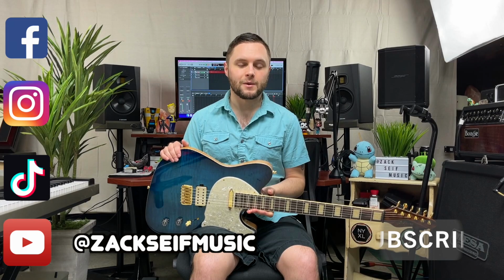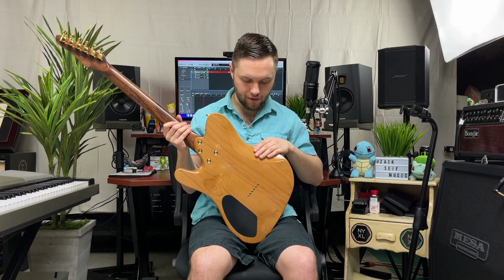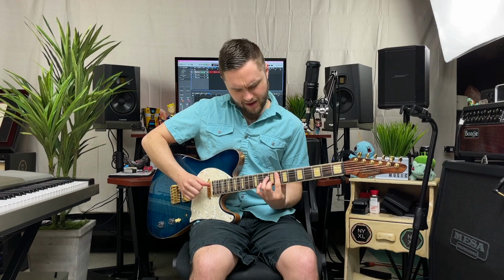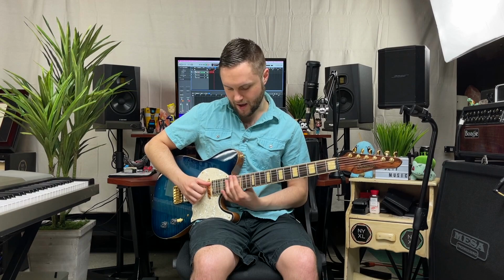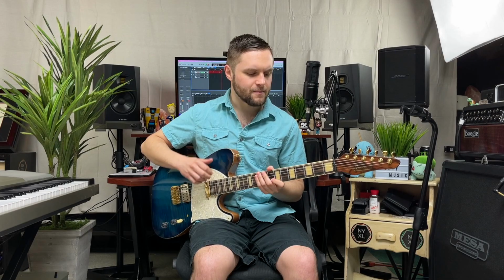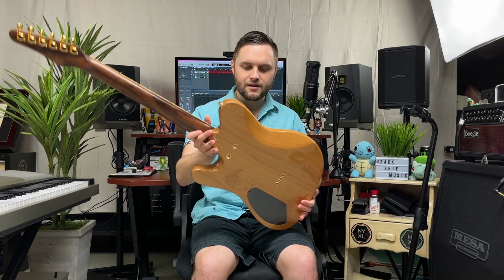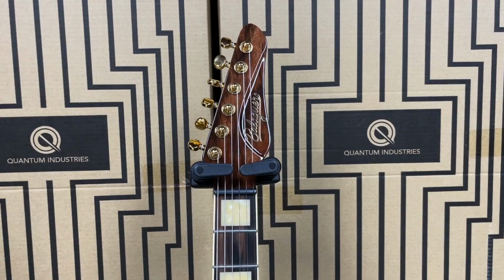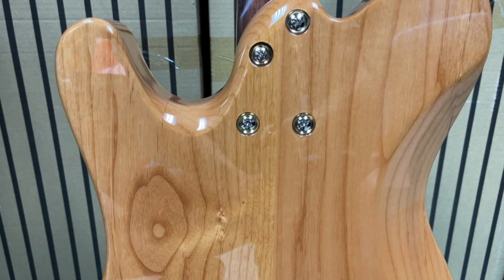Semi-Custom Telecaster?! || Balaguer Guitars Thicket Demo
Today we check out a semi-custom Thicket from Balaguer Guitars!

CHAPTERS:
0:00 Intro
2:52 Specs
3:32 Full Mix
4:02 Play-through
7:26 Overall Thoughts

GEAR USED IN THE VIDEO:
Balaguer Thicket
Fractal Audio Axe-Fx III
Mogami Cables
Dunlop Eric Johnson Jazz III Picks
D'addario Strings

All video shot on my iPhone 12 Pro Max